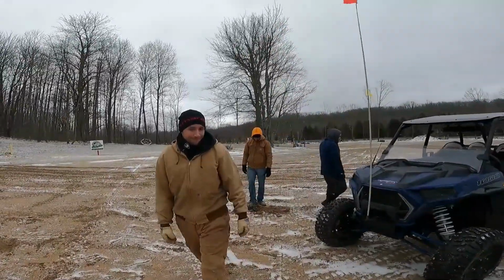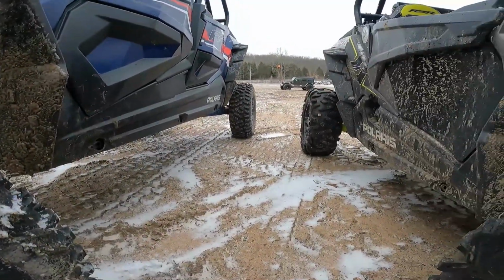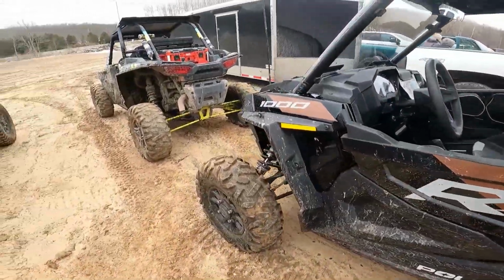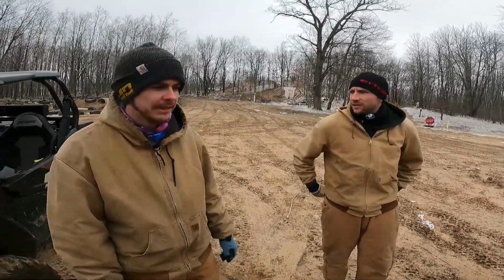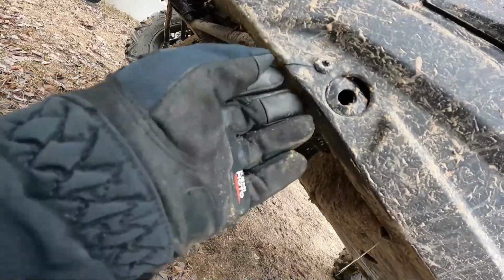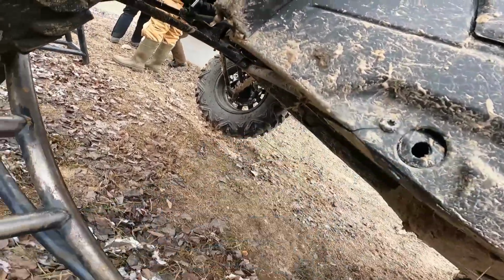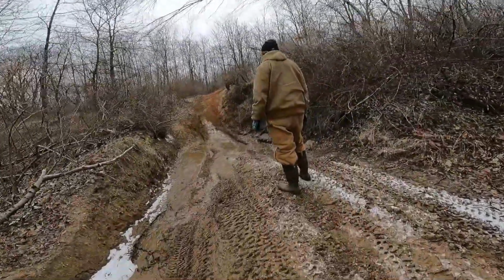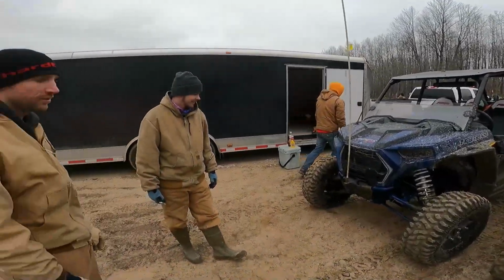New Lift Kit and Tires on RZR - Rocks and Valleys Off-Road Park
Tyler got a new lift kit and tires for his SxS and we figured Rocks and Valleys was a great place to test them out!  We got in some crazy spots this cold day of riding but we got out of all of them and had a great day out there.  The lift kit definitely helped out with some of those peaks and also during the rock climbing!  Now its only a matter of time before the other guys get some lift kits to upgrade their SxS's as well!